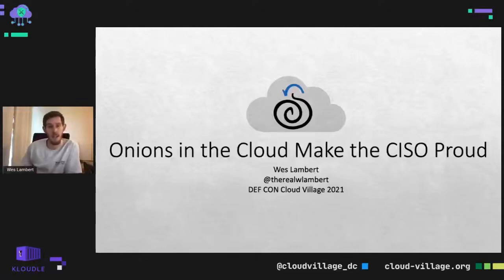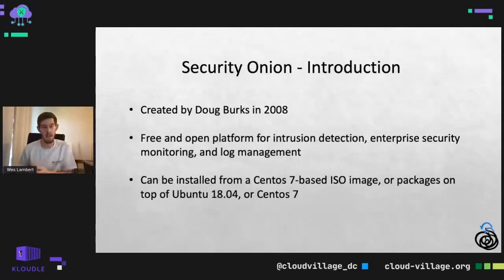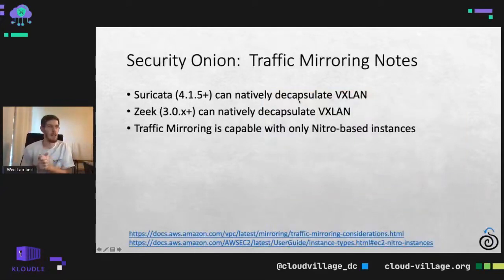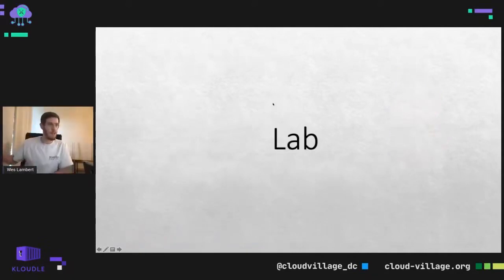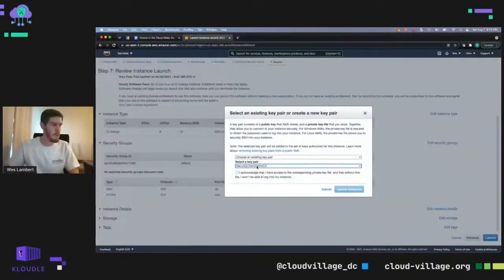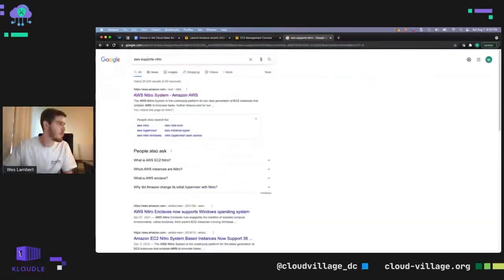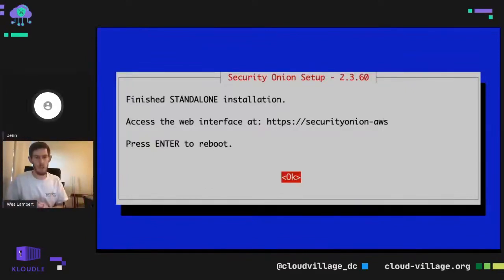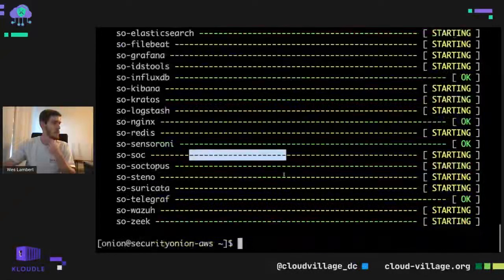DEF CON 29 Cloud Village - Wes Lambert - Onions In the Cloud Make the CISO Proud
It's been said that 94% of enterprises already use a cloud service, and that 30% of all IT budgets are allocated to cloud computing. What does this mean for network defenders? It means that many organizations are invested in the cloud, and unfortunately, many organizations still have little visibility into inter-instance, instance-to-internet, and control plane activity, as well as management functions and bucket access within the cloud. While some of this activity may be logged, it may not be analyzed or aggregated for quick review. In this workshop, we'll cover how Security Onion, a completely free and open platform for intrusion detection, enterprise security monitoring, and log management can be leveraged to increase visibility in the cloud. By using Security Onion, defenders can facilitate effective threat detection and ease compliance efforts. Attendees should walk away with an understanding of how they can utilize Security Onion to find evil in their cloud environments and make their adversaries cry.